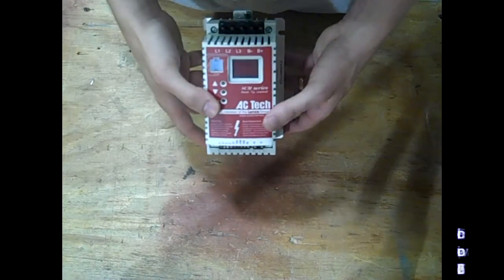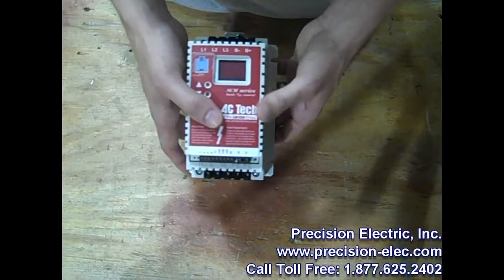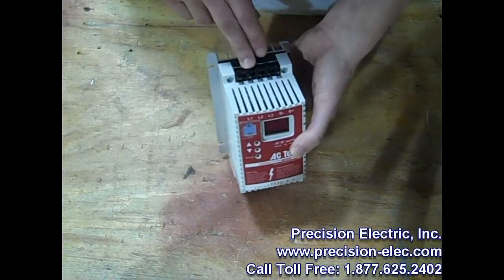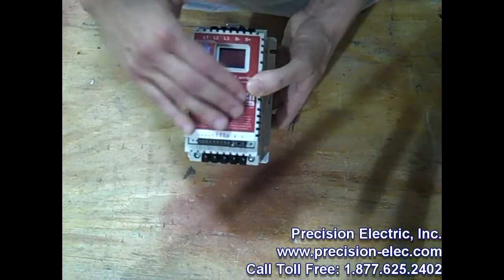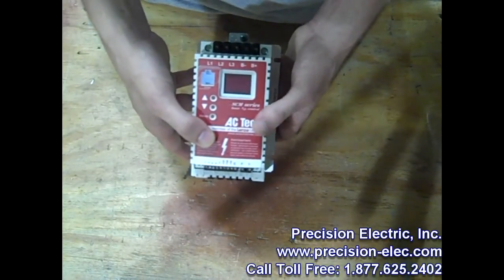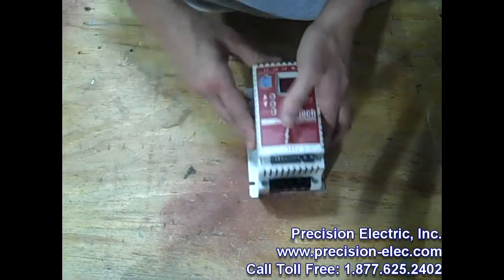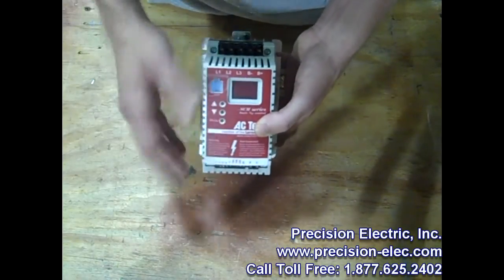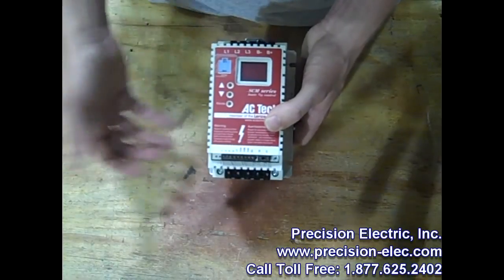Lenze AC Tech Sub-Micro Series Drives Overview.mpg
This video is a complete overview of the Lenze AC Tech Sub-Micro Series Drives.  They are manufactured and distributed in the USA.  Precision Electric has been a long standing provider of these products and offers extensive engineering support when necessary.